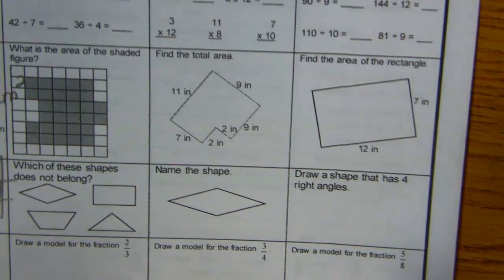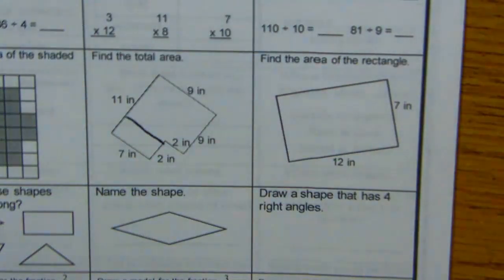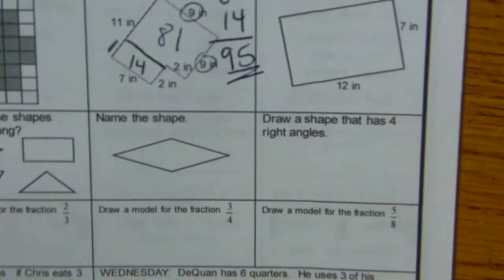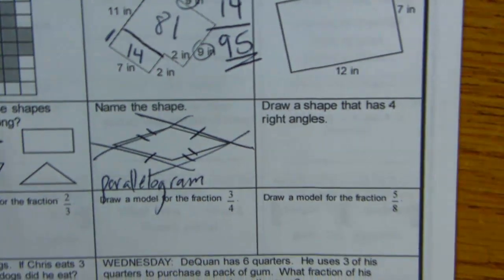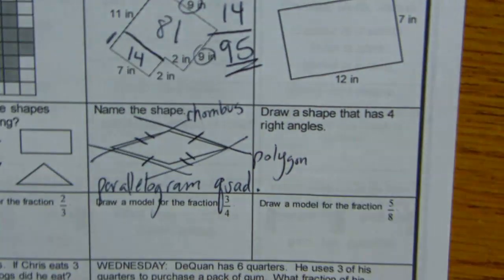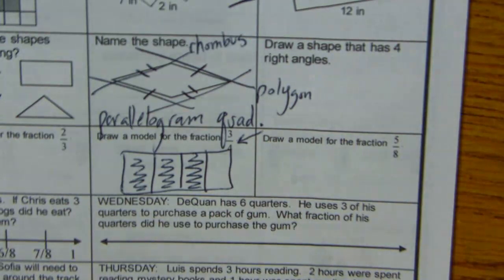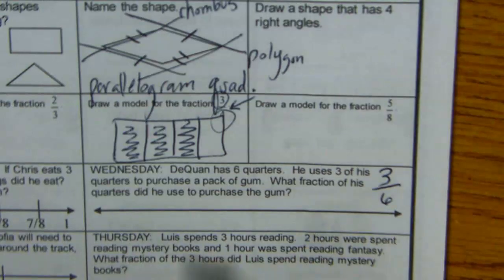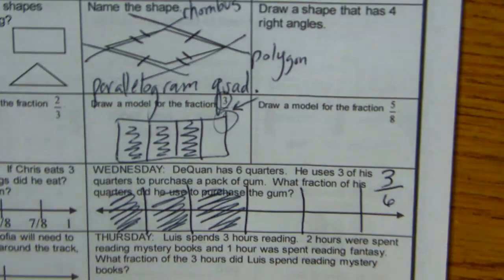Q3:4 Wednesday Math Review - Shapes, Fractions, and Total Area